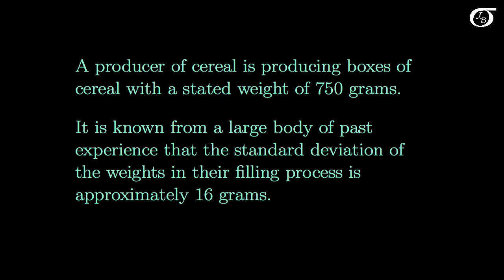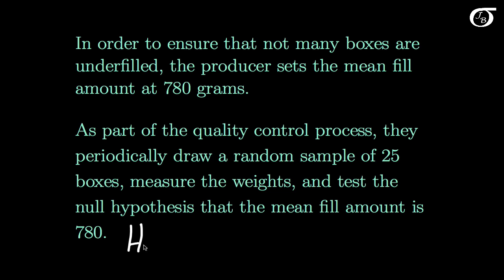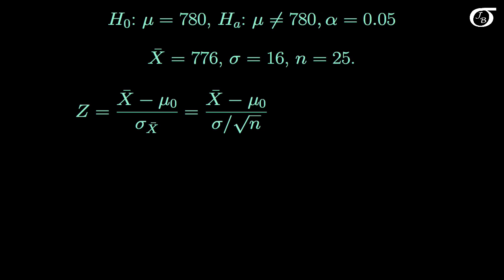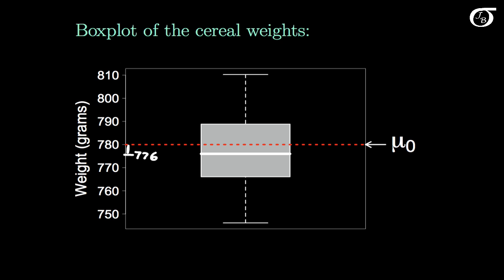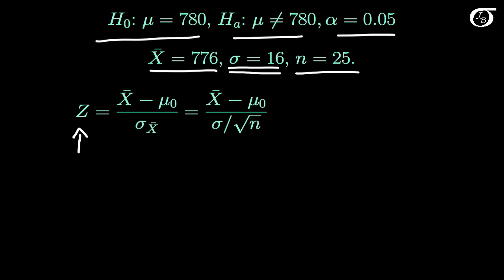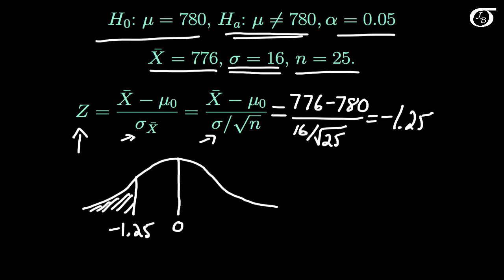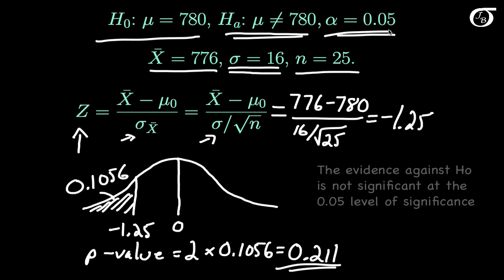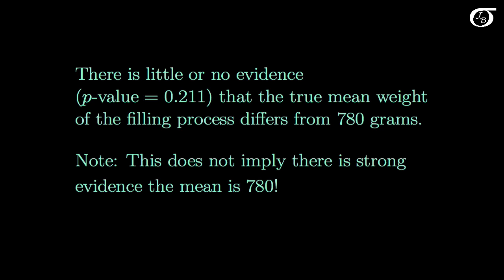Z Tests for One Mean: An Example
An example of a Z test on the population mean mu. This test is appropriate when sampling from a normally distributed population, when the population standard deviation sigma is known.